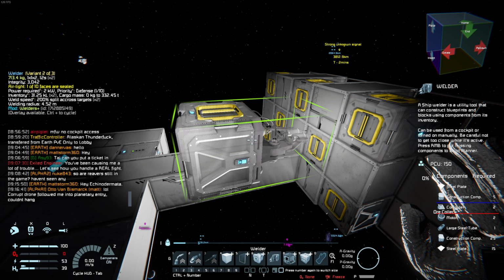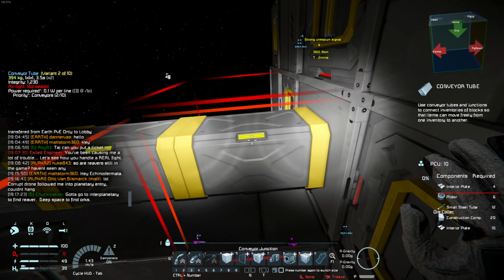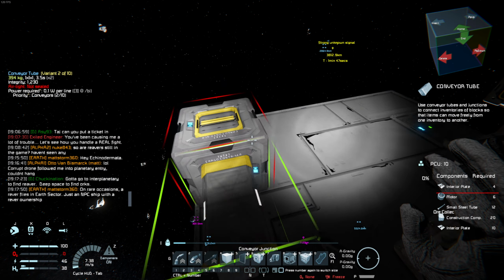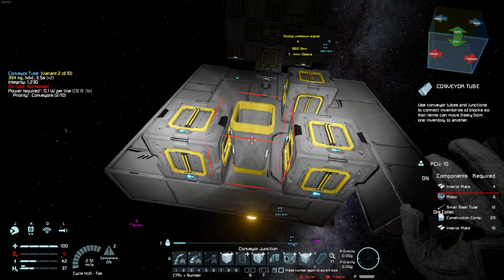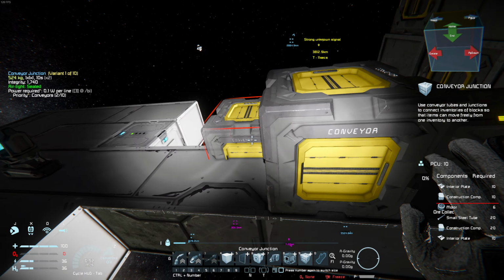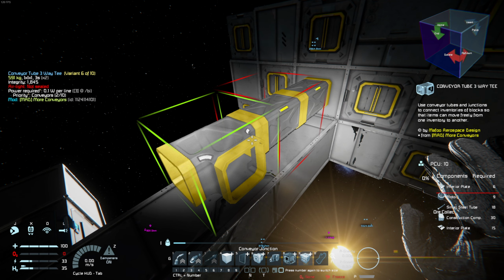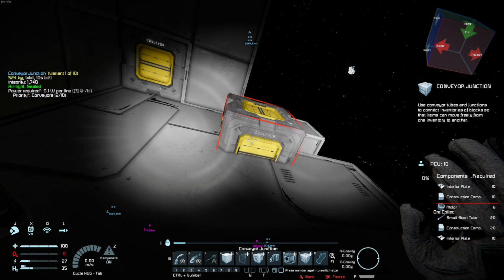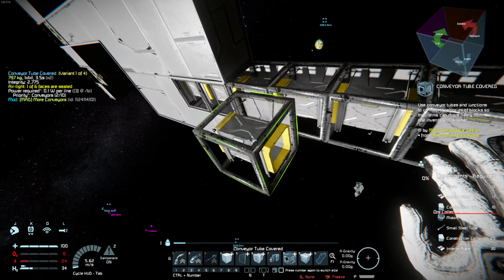Space Engineers - Help Reduce Server Lag - Conveyor Networks